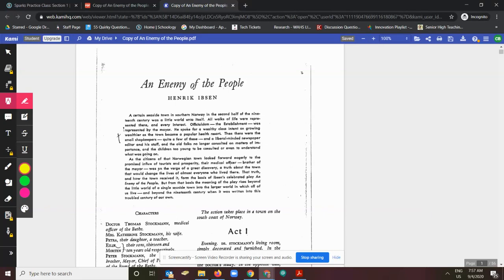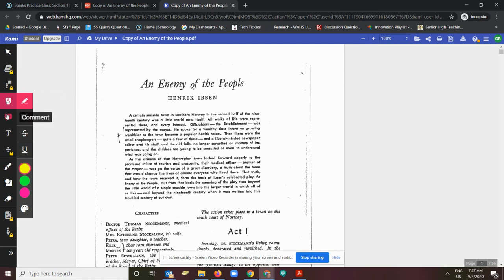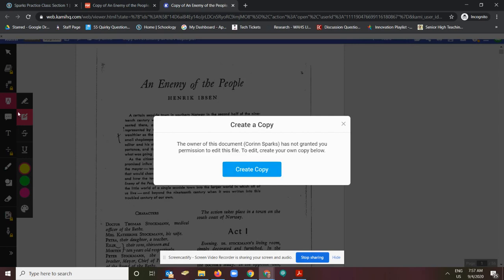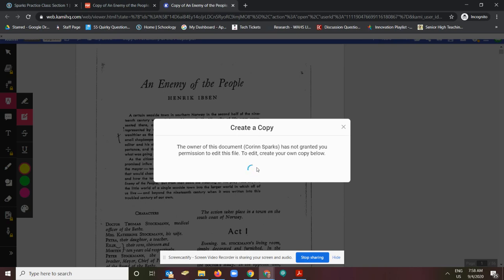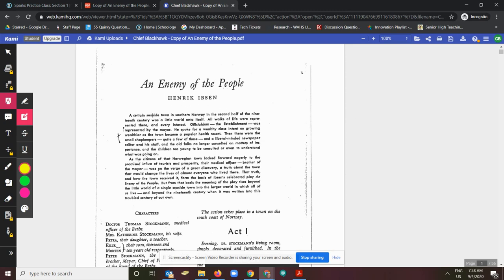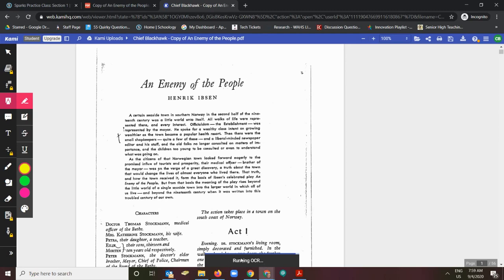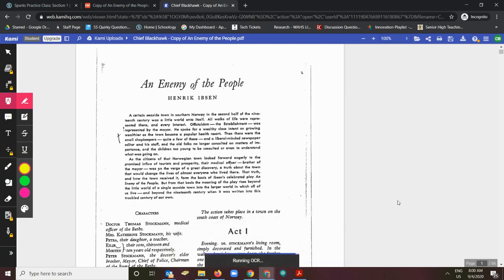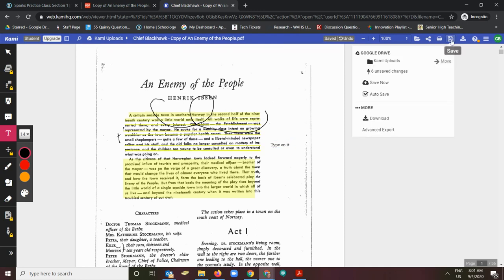How to edit a pdf in Kami (w/ocr)